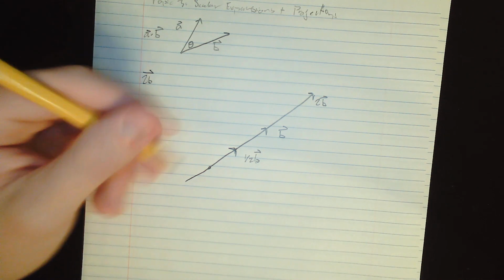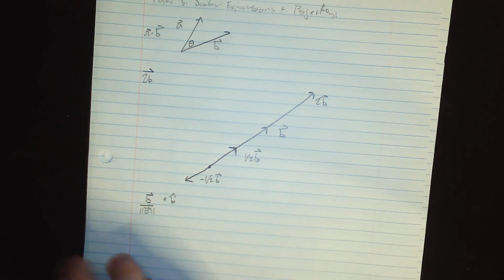Trigonometry 8: Projections